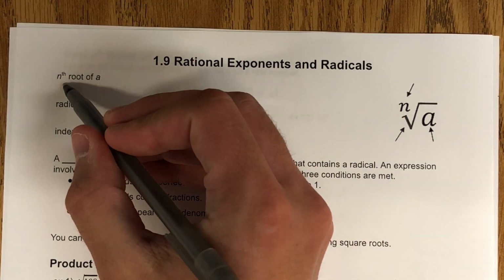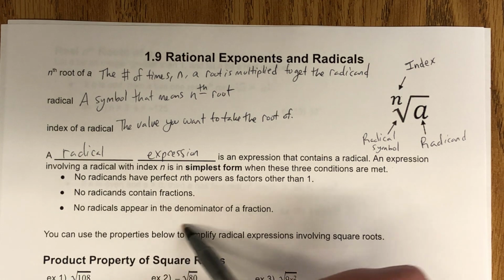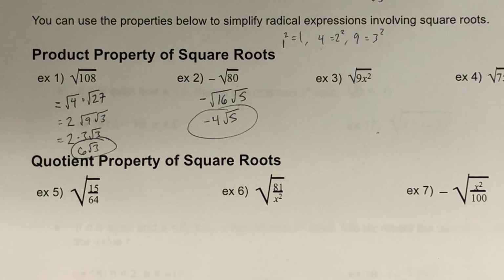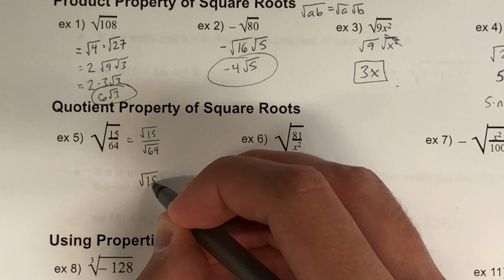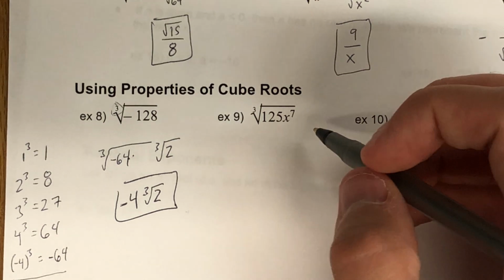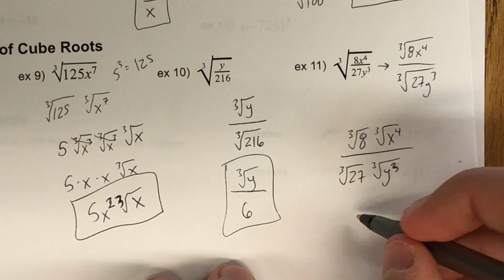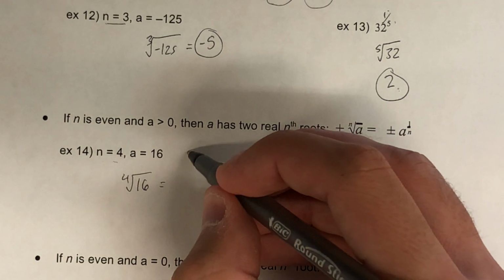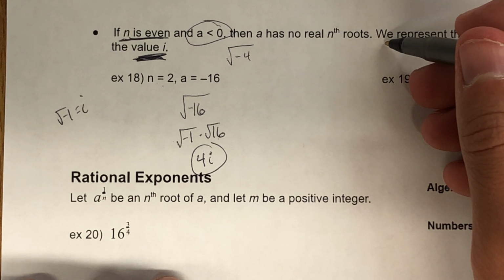2 0b Notes